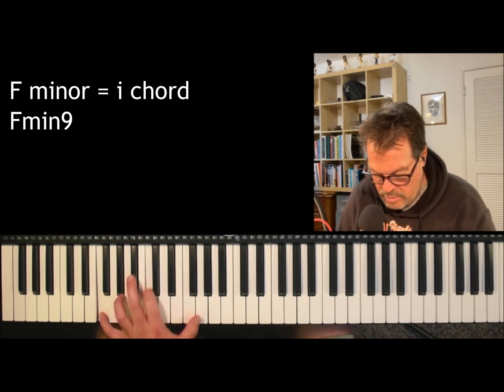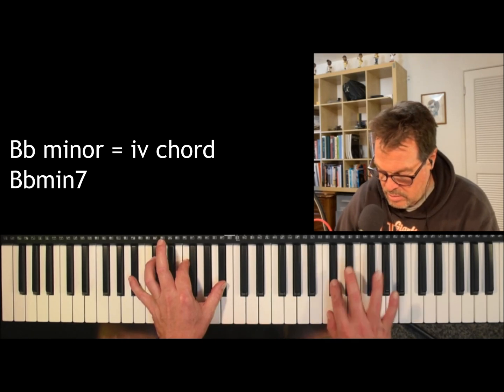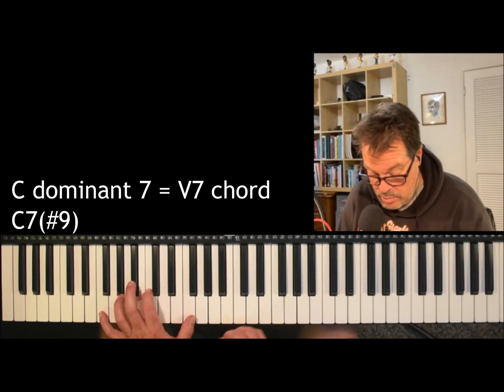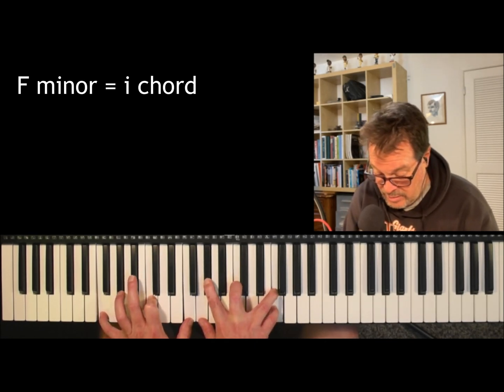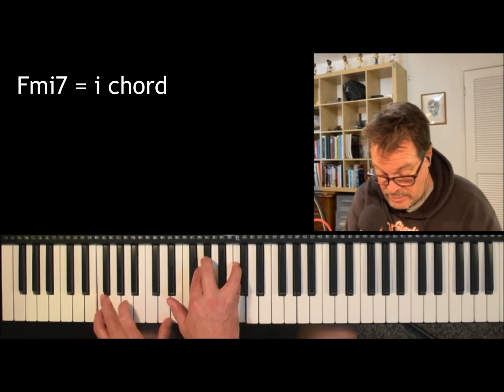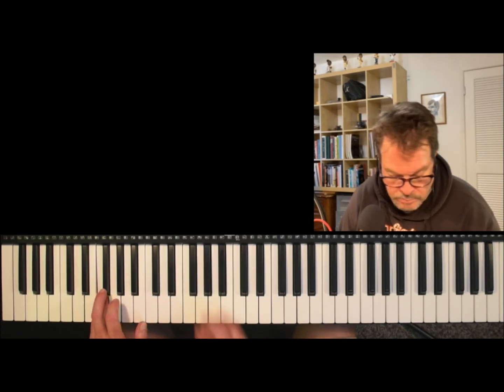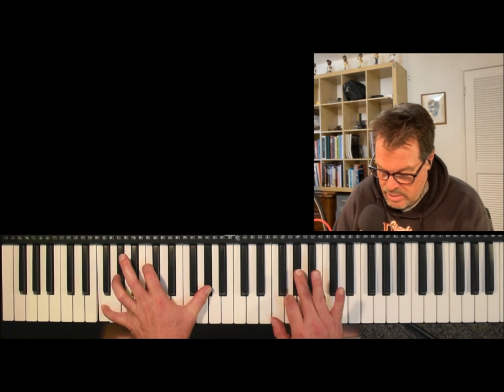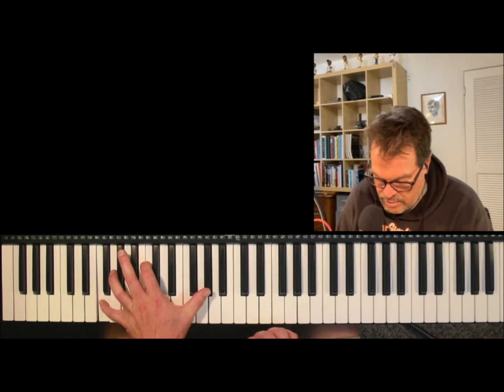Jazz and popular piano: #9 chords 2/2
Stupid Piano Tricks (By a Bass Player) Approaches to sharp 9 chords, 2 of 2. Harmonic analysis in F minor, using C7 as the V7 chord. Harmonic function, use of extensions, voicings, melodic ideas for improvising over #9 chords.